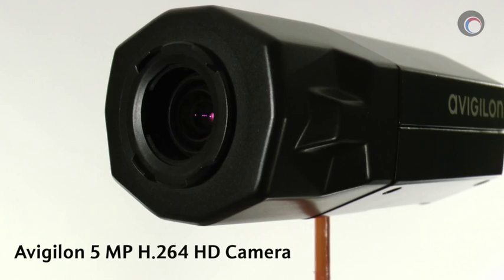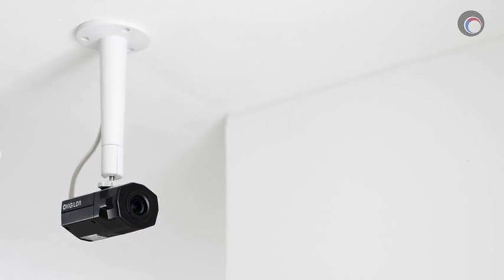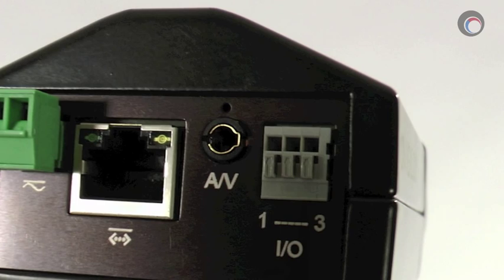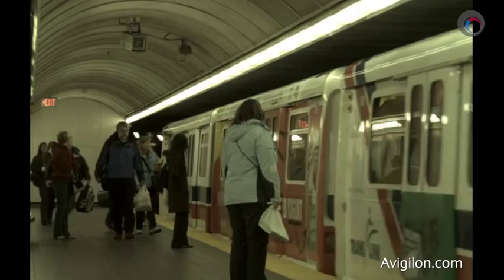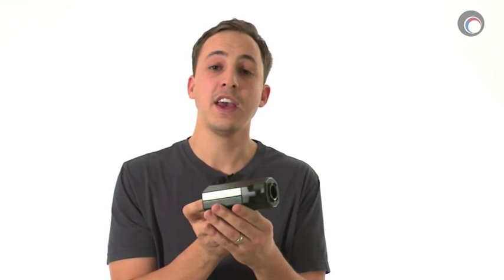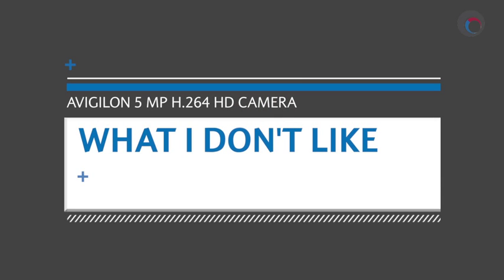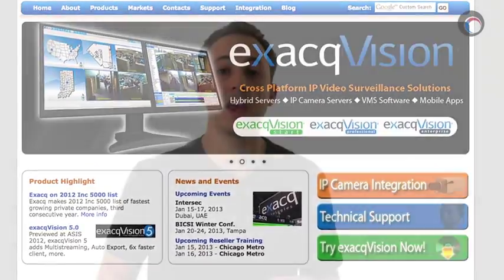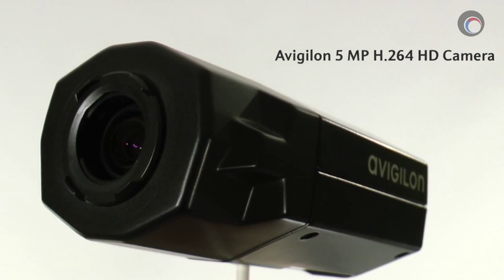Security camera review: Avigilon 5MP H.264 HD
Amazing resolution, less bandwidth - or so the advertising claims. Colin Bodbyl digs deeper.